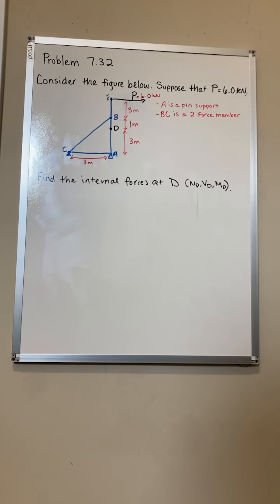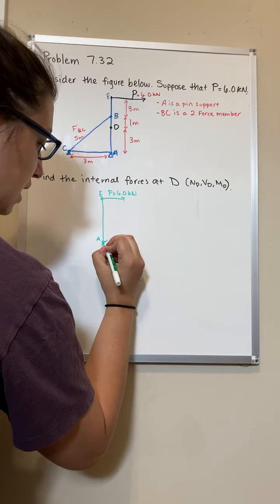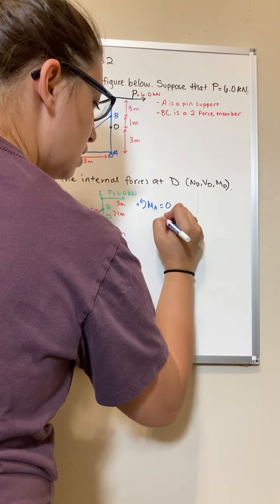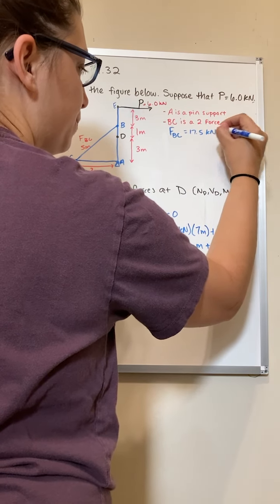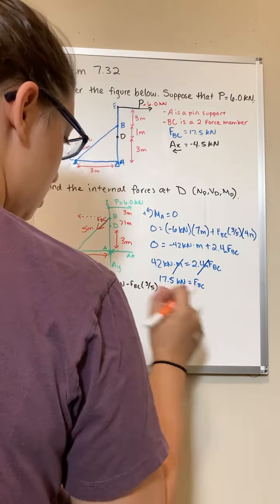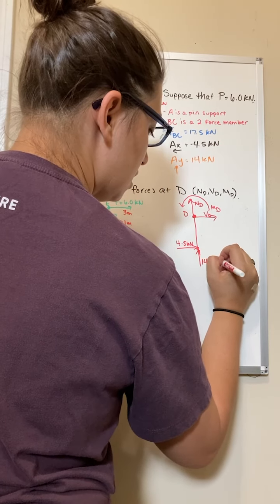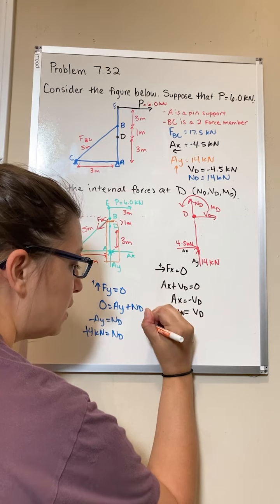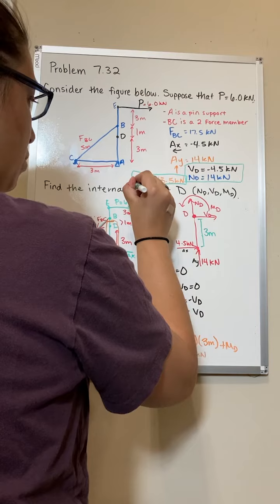Module 7 MJ